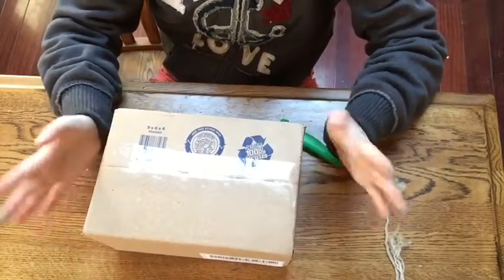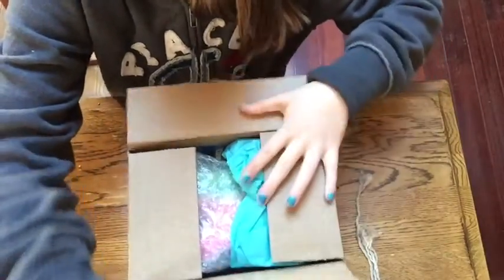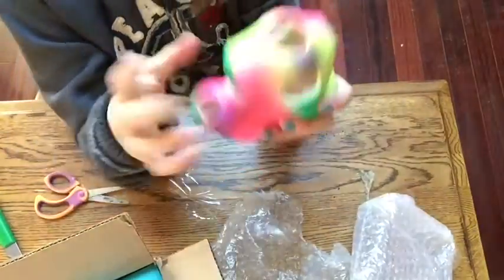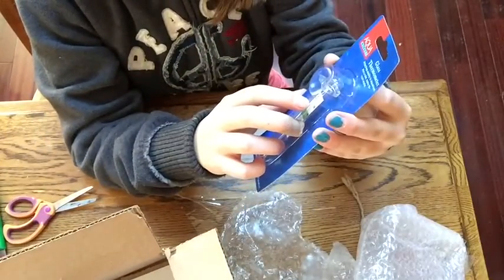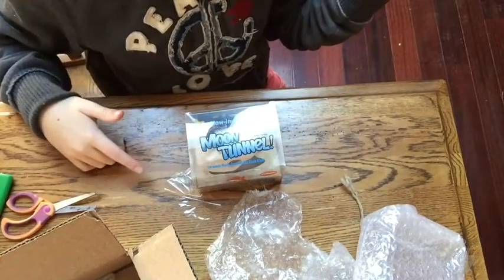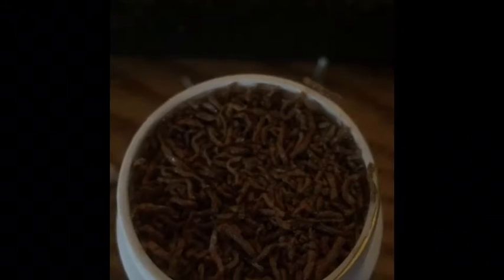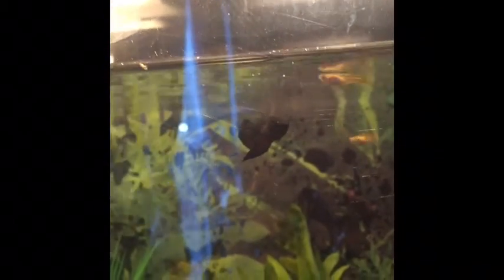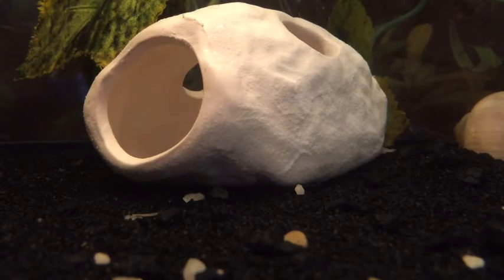PlayfulPiggies Giveaway Prize Unboxing~Bella And Bettas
Hey guys! Once again I am doing a unboxing video!

I hope the links were helpful:) so your probably wondering what i got.. FIND OUT IN THE VIDEO! I cant always tell you guys everything!

shout out of the day: Blazing Bettas

Lets get this to 15 likes! I know, i ask a lot of you:)
So many..

editer: iMovie

FAQ:
Q:Editer? A: iMovie (This app can only be purchased on Apple products)

-BB FAM, OUT!